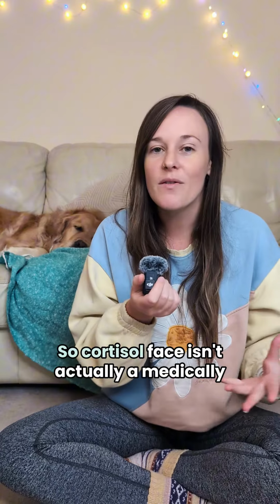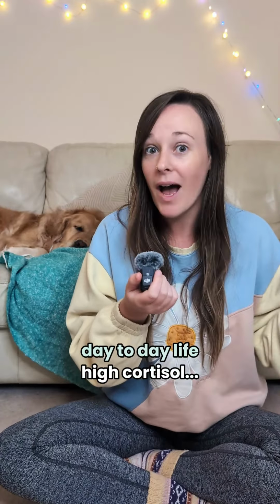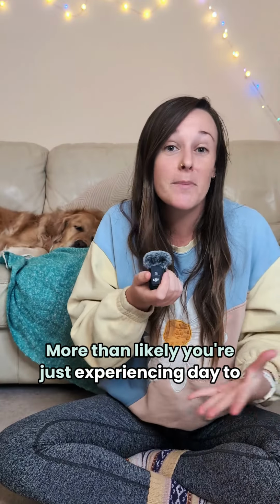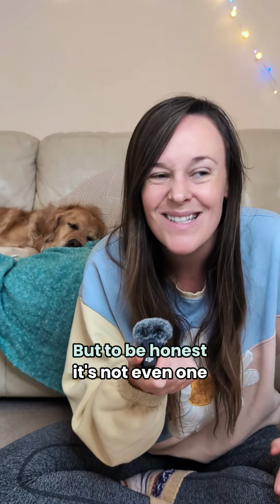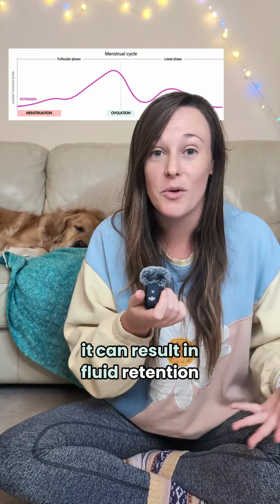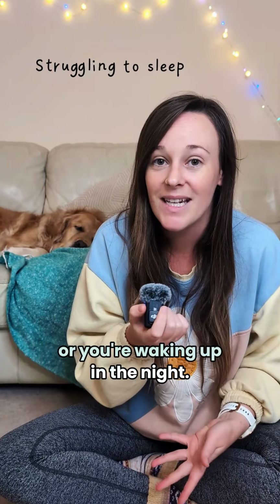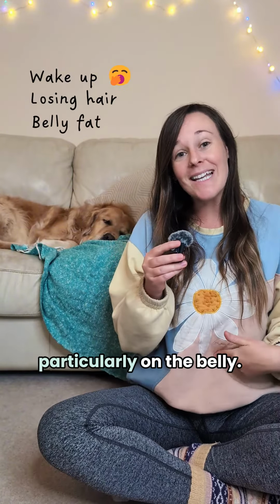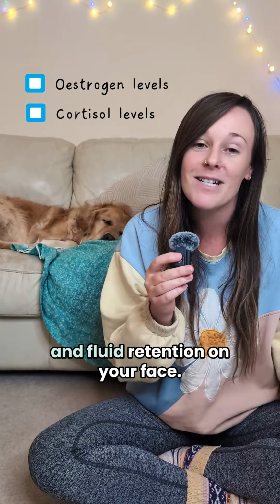Cortisol face? Or is something else out of balance? 🤔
If you’ve seen “cortisol face” trending (hello puffier, rounder face) and started spiralling…

I got chu.

Because here’s the real dealio:
It’s *not* what most people think it is.

🧠 “Cortisol face” isn’t actually *a thing.*

🩺 It’s called Moon Face, and it’s linked to Cushing’s disease (a *rare* condition with sky-high cortisol that usually needs meds or surgery).

BUT WAIT!

Because YEP, cortisol *imbalance* can still mess with your blood sugar, electrolytes, and cause bloating, fluid retention and inflammation.

Just not the way you’ve been told.

By the time cortisol’s messing with your face, bloating and weight gain…

It’s usually not *high.*
It’s *low*.

Even juicier? The real culprit behind face puffiness for most women?

👋 Oestrogen dominance.

Yup, that pre-period face puff and weight gain that won’t budge even when you’re “doing everything right”?

Hello, oestrogen dominance.

✨ Want real answers?

👉 Test for low cortisol and oestrogen dominance.

(a DUTCH hormone test is most specific but a simple blood test from your doctor is great too and what I use with majority of my clients)

They’re the true face-puff-factor suspects no one talks about.